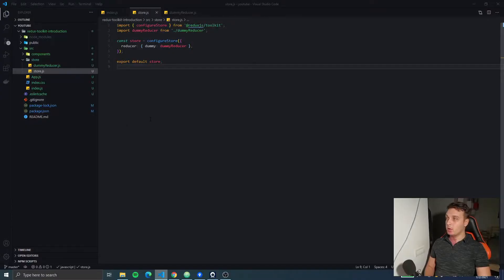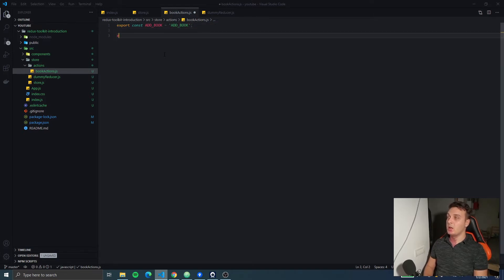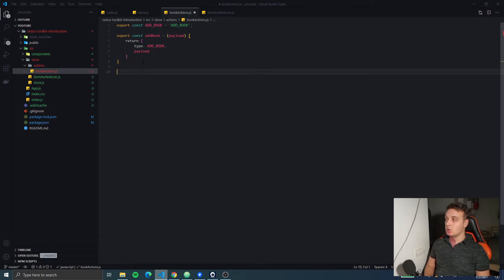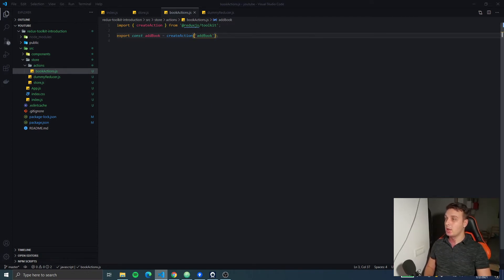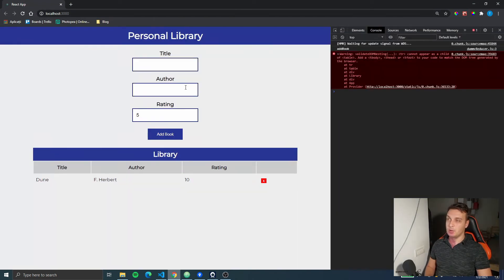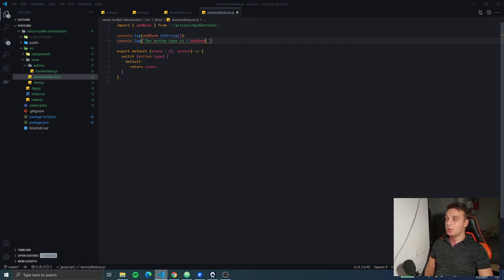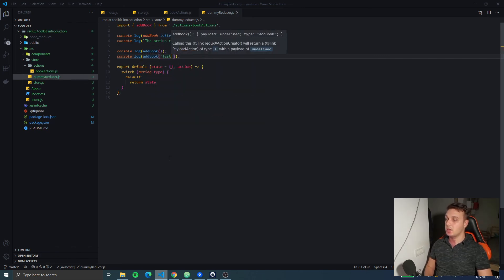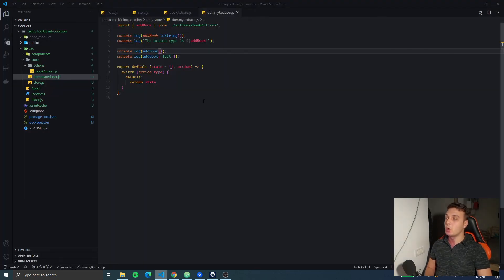Actions | createAction | Redux Toolkit Introduction | React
Learn how to create Action types and Action creators using the createAction() function from Redux Toolkit.  Part of the Redux Toolkit Introduction series.